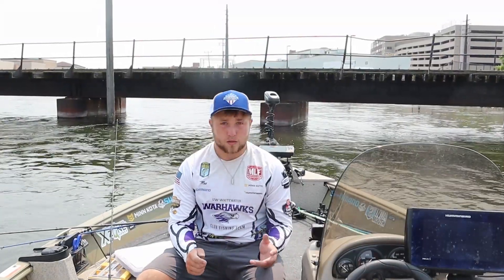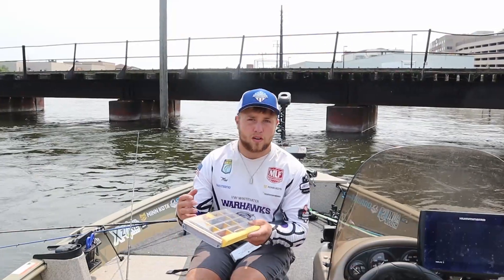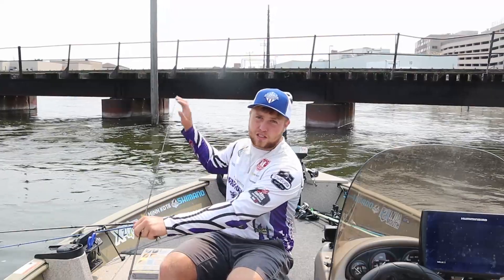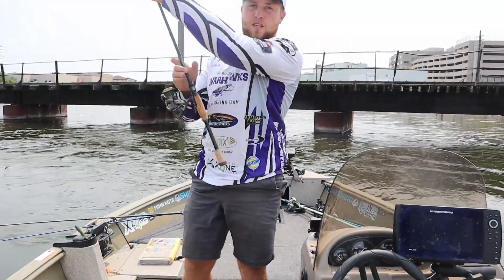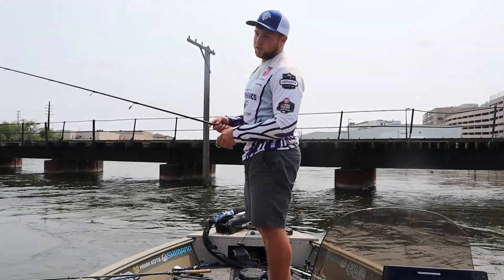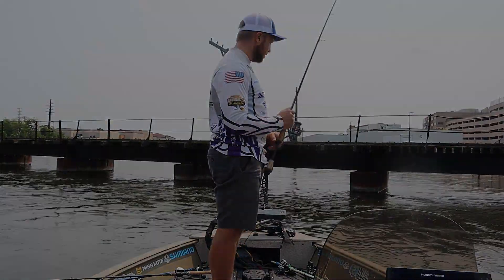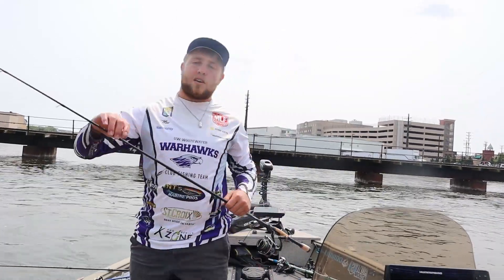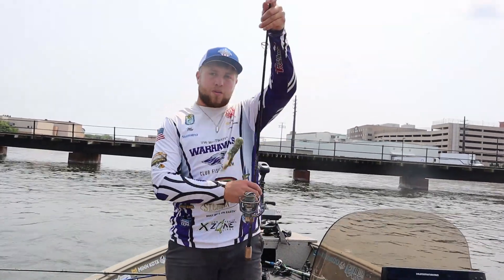Tube Jig Rundown With UW-Whitewater Bass Member Max Kofnetka